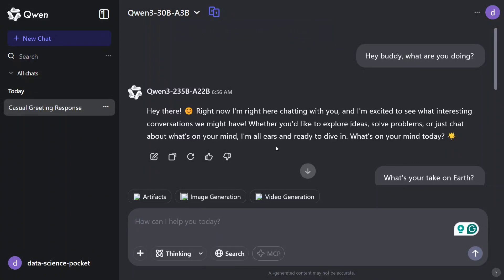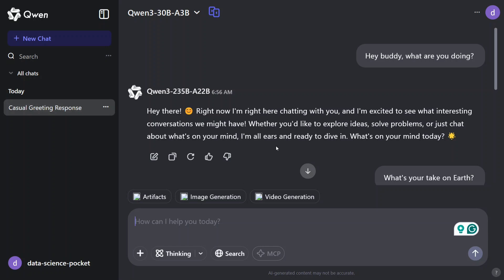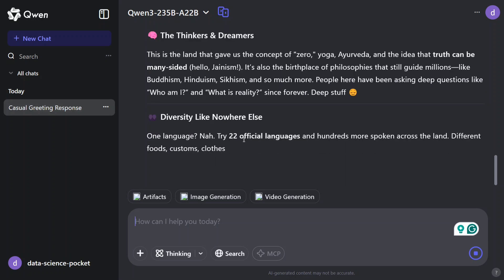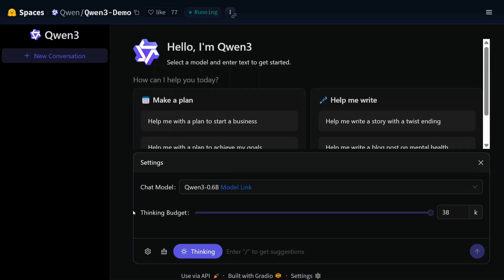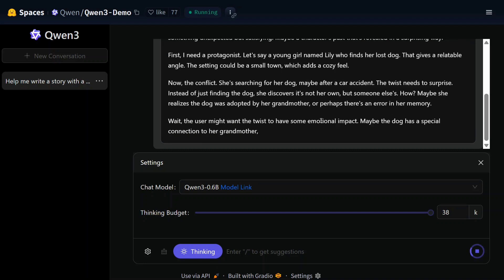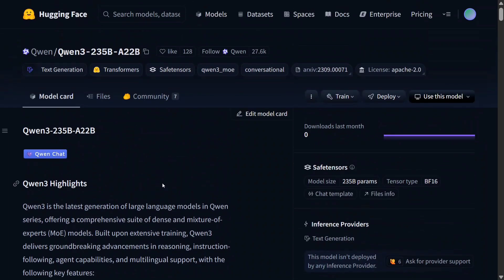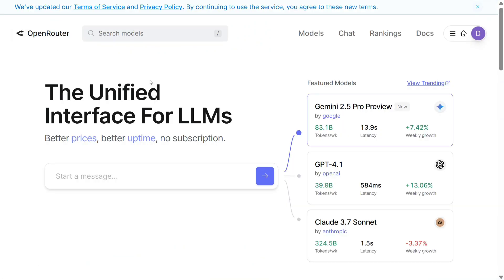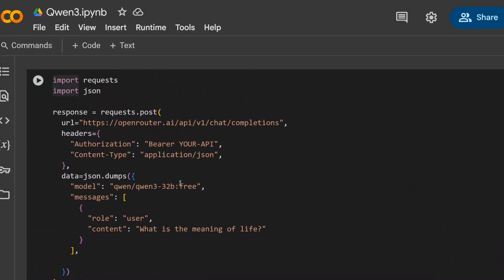How to use Qwen3 ?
This video explains different ways in which Qwen3 model can be used for free by everyone